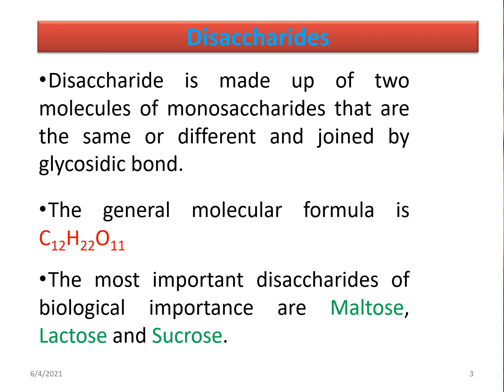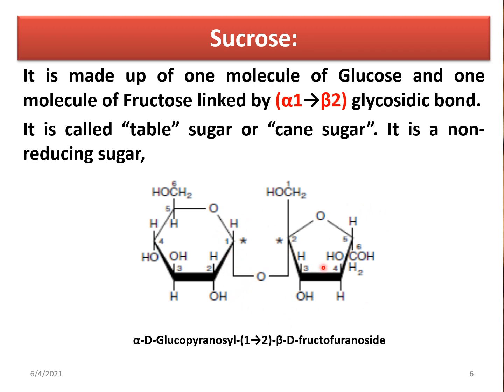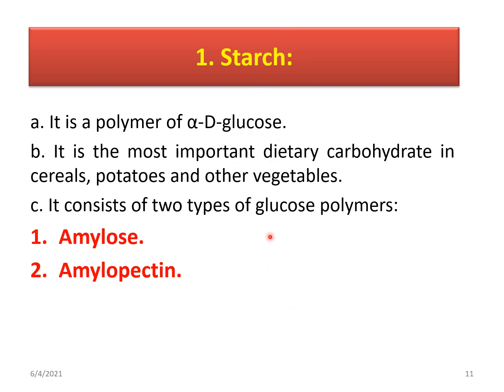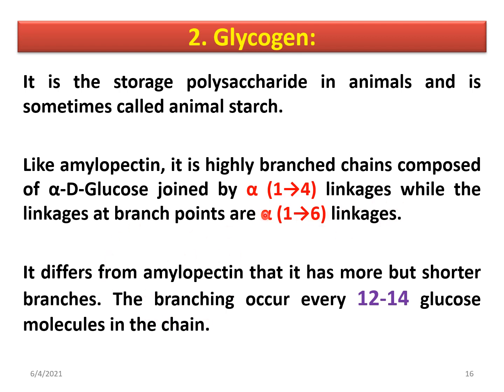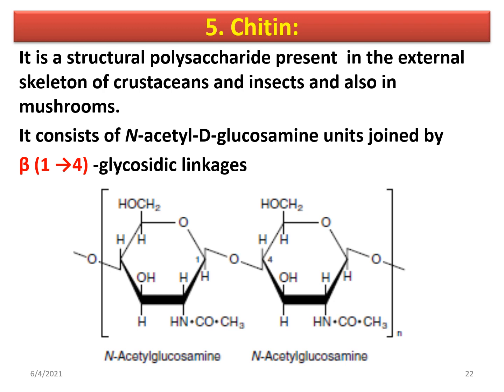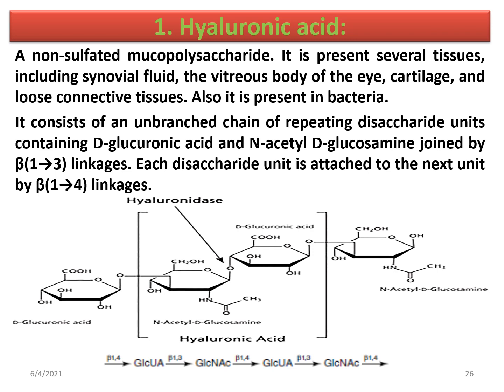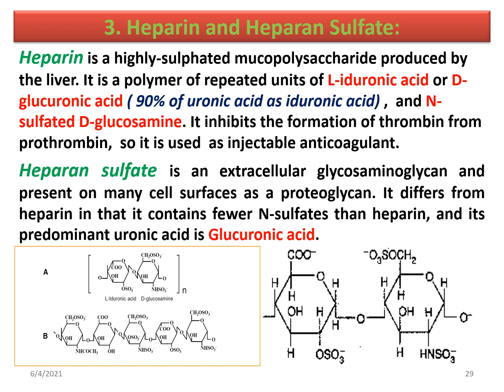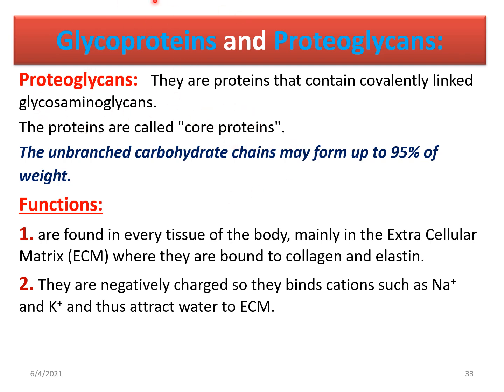chemistry / Carbohydrates lec 2 / DR.JAMAL